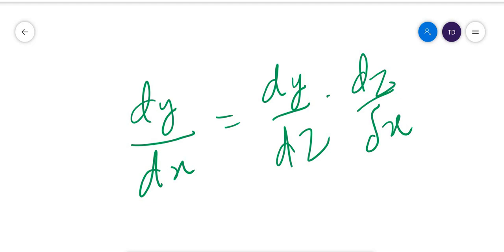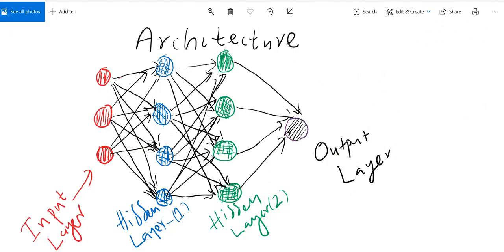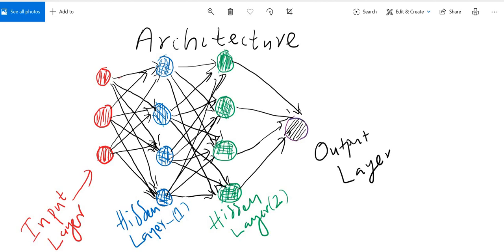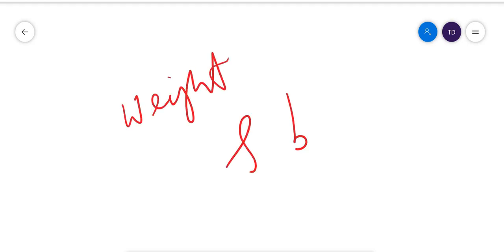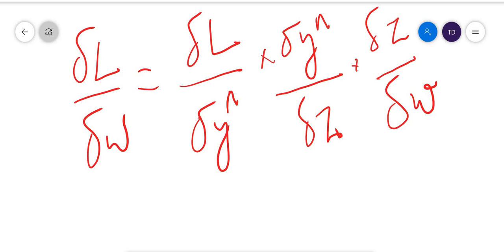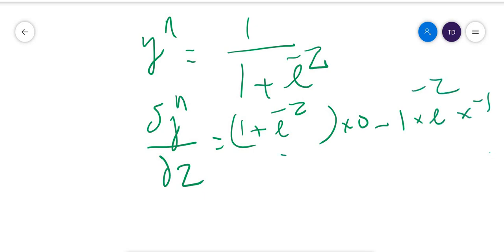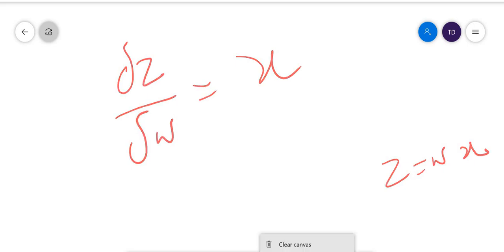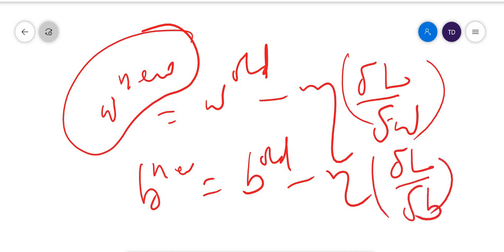Mathematics of Back Propagation algorithm | Artificial Neural network | Deep Learning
This video explains the complete math behind back propagation algorithm.

Please find the complete playlist for reinforcement learning